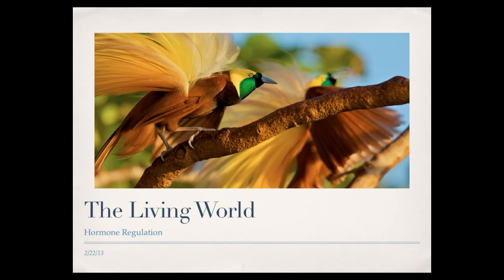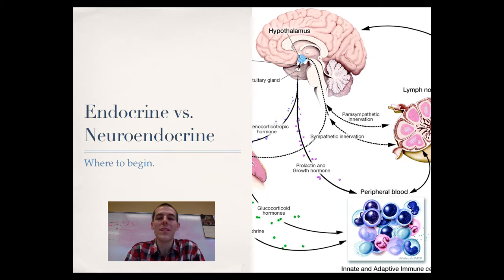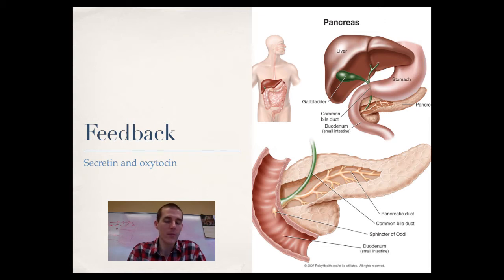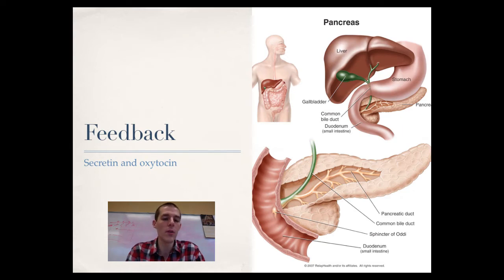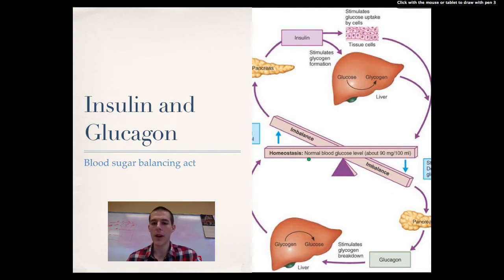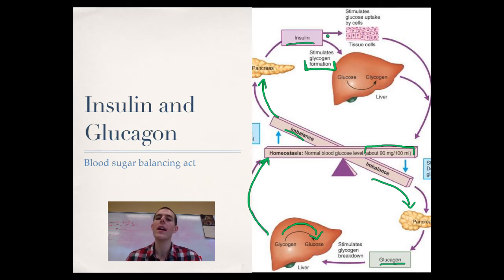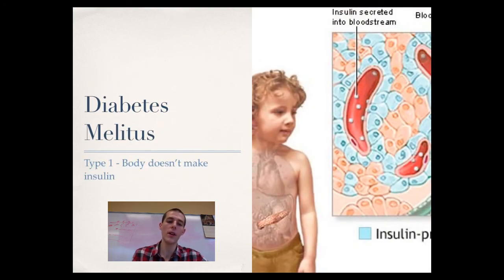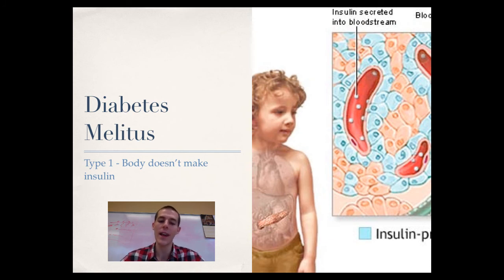Hormone Regulation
An introduction to some hormone regulation mechanisms.

Table of Contents:

00:33 - Objectives
00:47 - Endocrine vs. Neuroendocrine
01:51 - Feedback
04:00 - Antagonistic Pairs
04:43 - Insulin and Glucagon
06:35 - Diabetes Melitus (Symptoms)
07:57 - Diabetes Melitus
08:52 - Diabetes Melitus